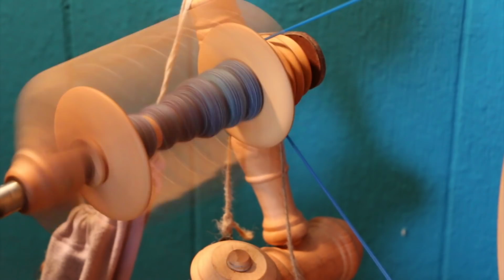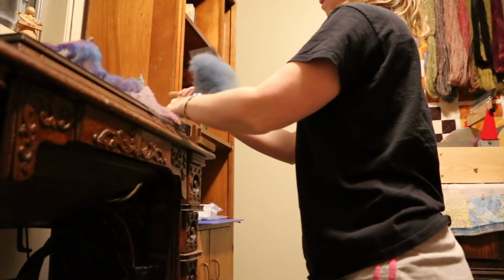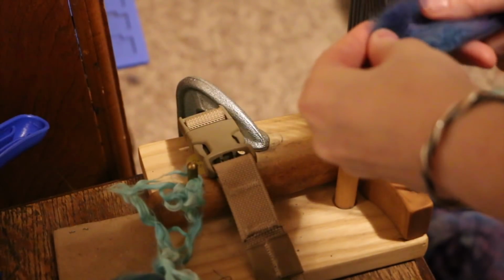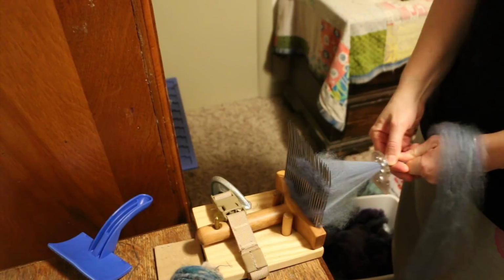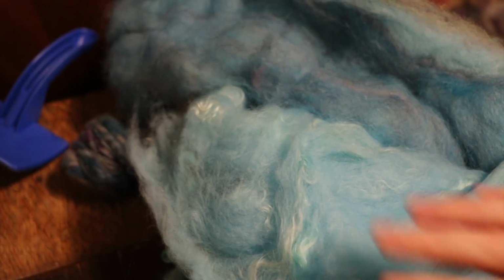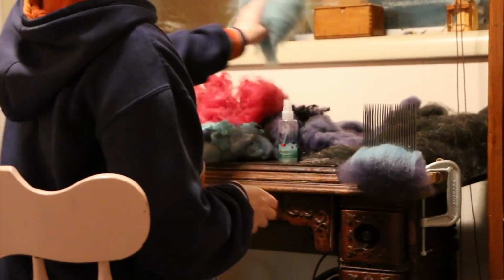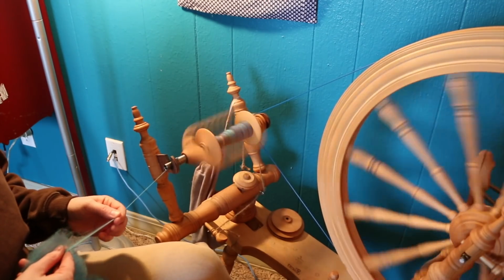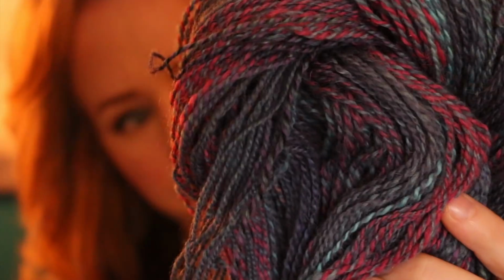How to Make Your Own Yarn for Knitting....From Scratch!